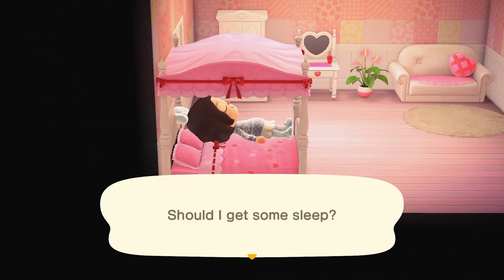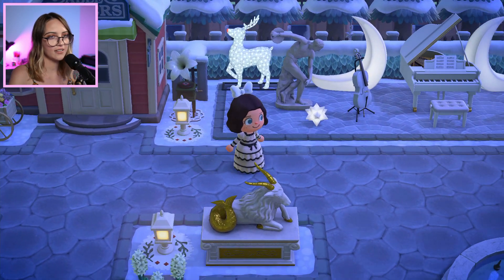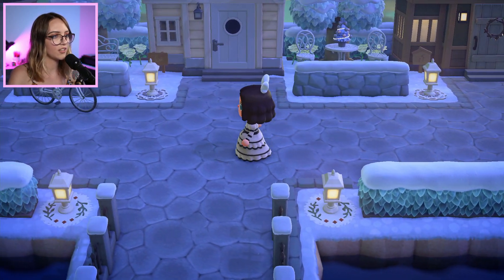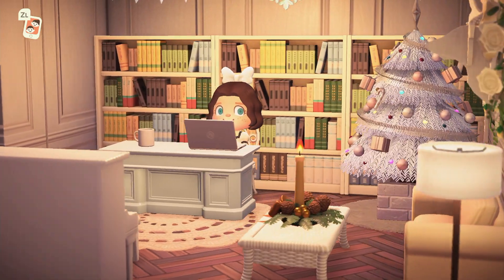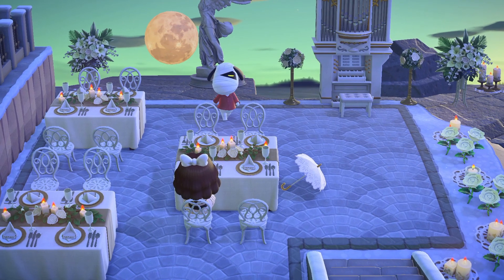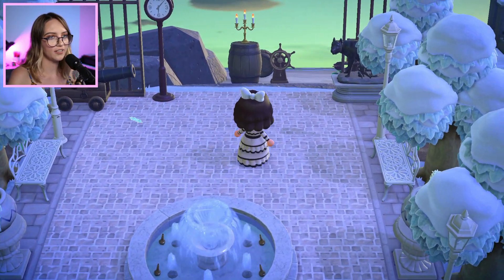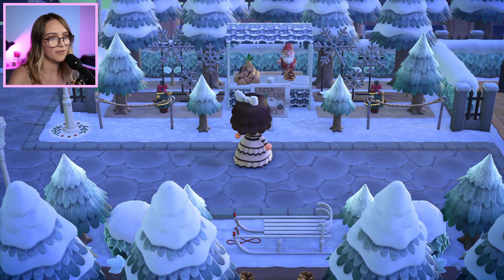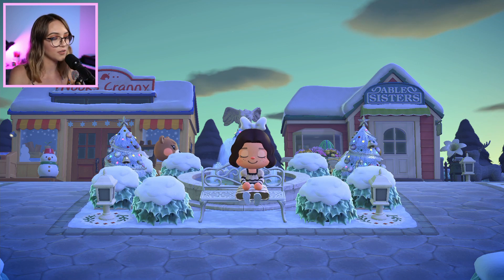5 Star Elegant Island Tour | Animal Crossing New Horizons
Today I toured the most amazing elegant and ethereal themed Animal Crossing New Horizons Island! The island is called Moon Cove and you can find the creator at @mooncove.acnh on Instagram

With stunning symmetrical designs, decorated beaches, a tree farm, wedding area and other amazing features I’m sure you’ll find something to help you decorate your ACNH island!

Island Tours:
If you would like me to tour your island for a video please send a couple of your favorite photos of your island to me on instagram @jacintaplays